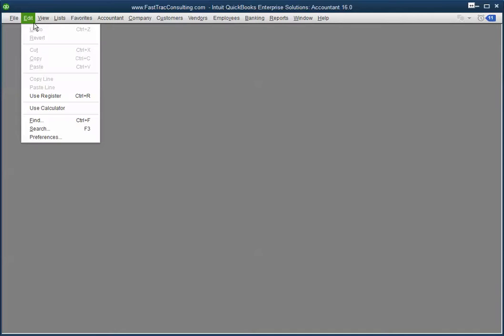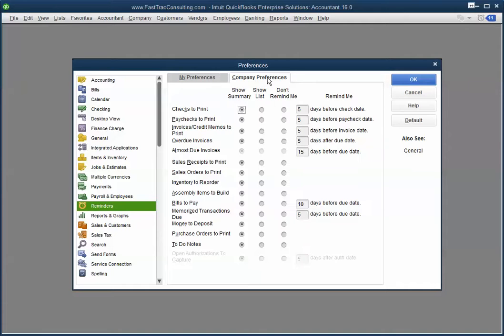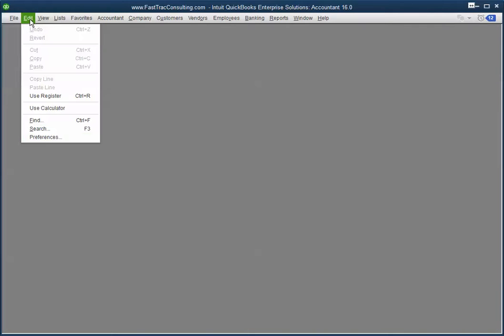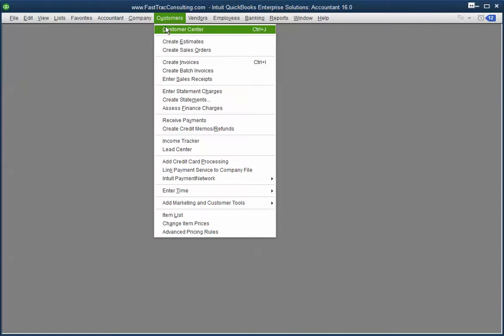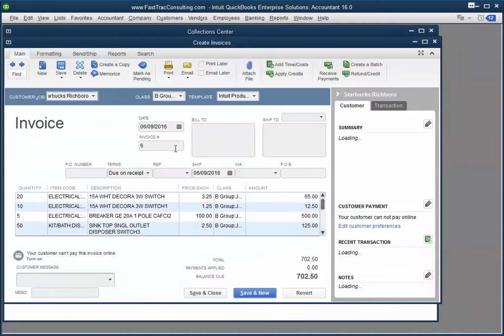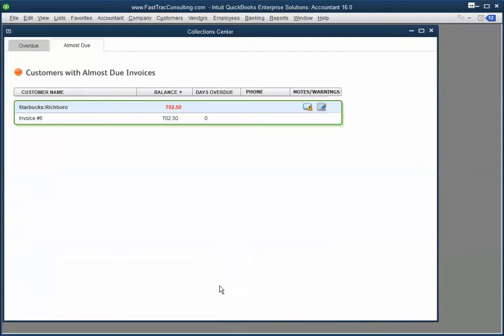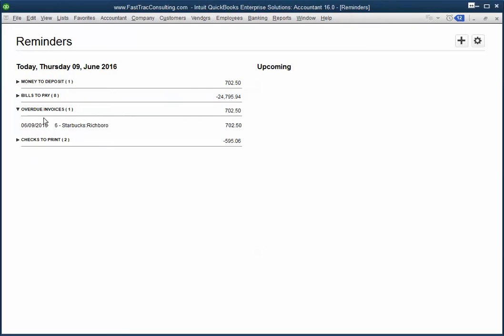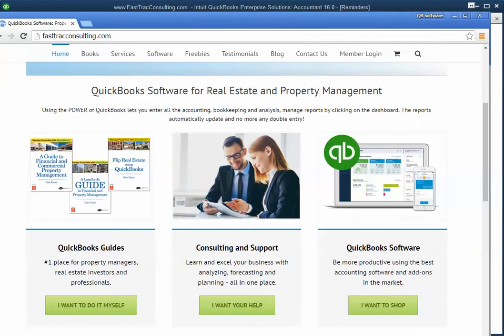Almost due invoice reminder - QuickBooks Desktop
The Almost Due Invoice Reminder options are always grayed out, except for the number of days before, and setting that doesn't seem to do anything at all. For QuickBooks Pro, Premier and Enterprise versions.